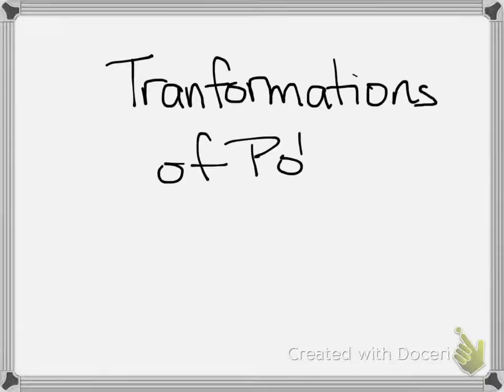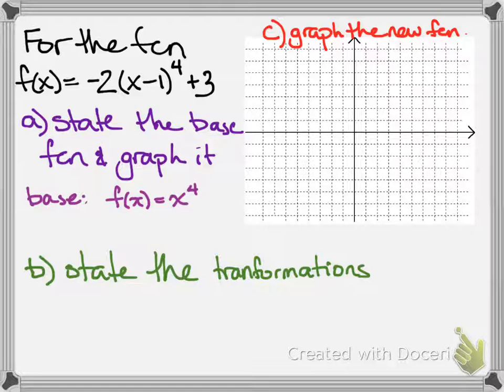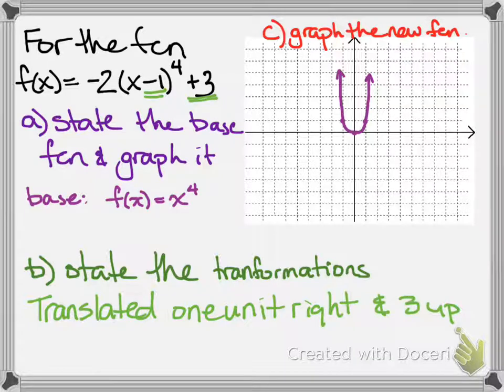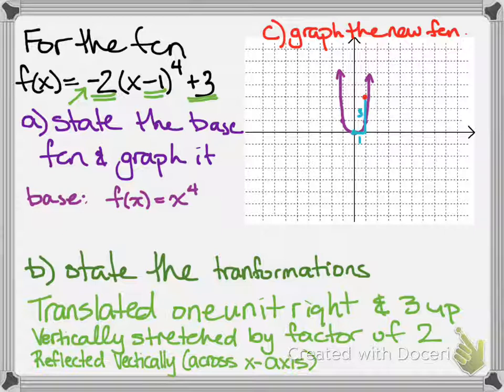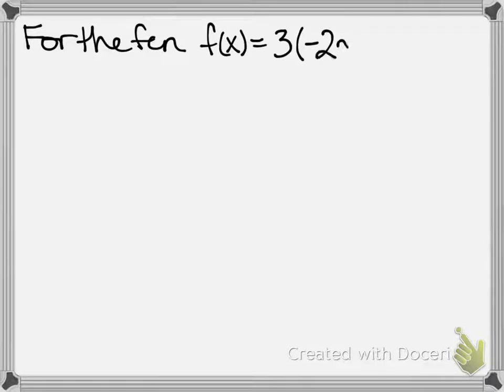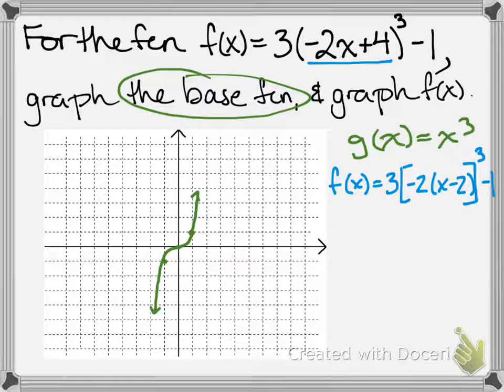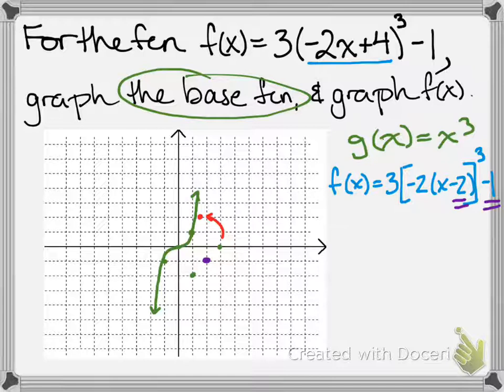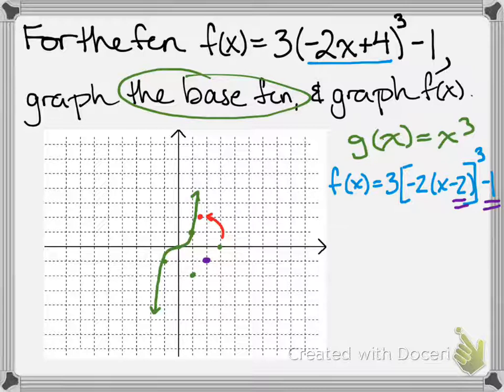Transformations of power functions